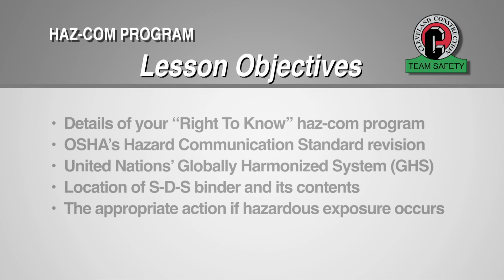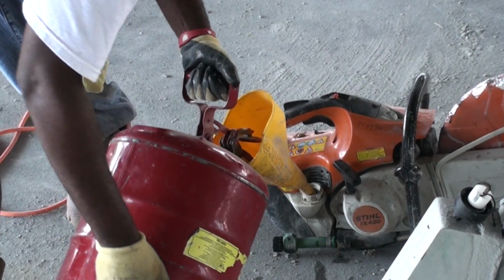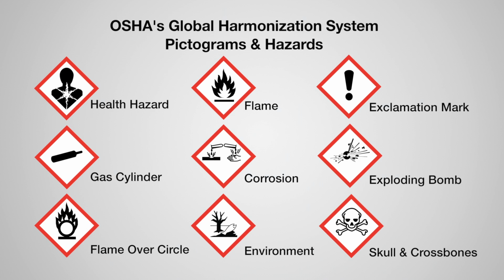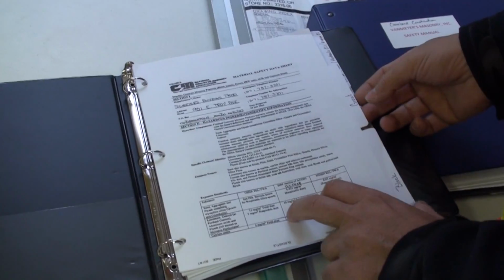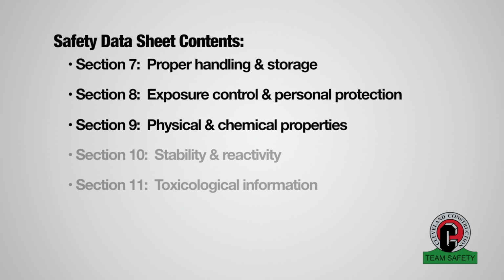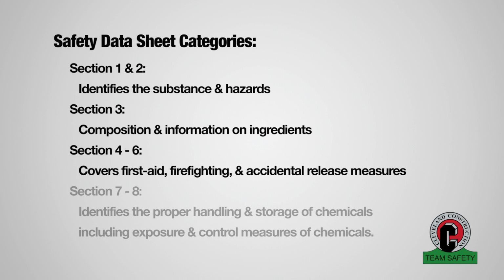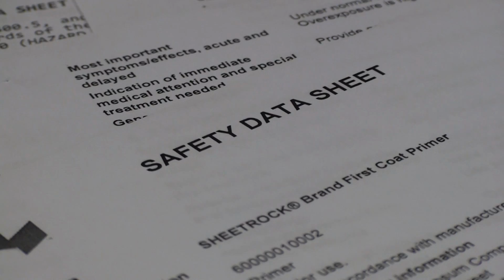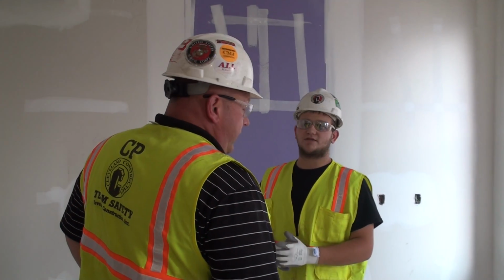Overview of OSHA's New Hazardous Communication Policy - Construction Safety Training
This excerpt is from Lesson 6 of Cleveland Construction's Employee Safety Training Orientation.

In this video, we review the details of your "right to know" Hazardous Communication Program, OSHA's new Hazard Communication Standard revision which includes the Global Harmonized System (GHS), the location of the Safety Data Sheets (SDS) and it contents, and the appropriate actions to take if hazardous exposure occurs.